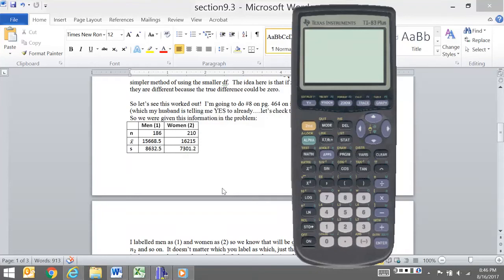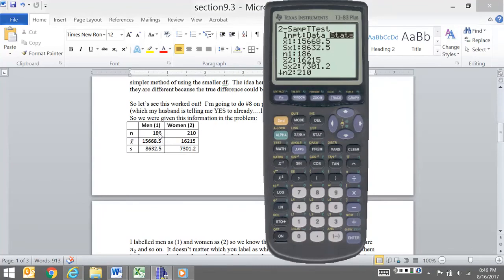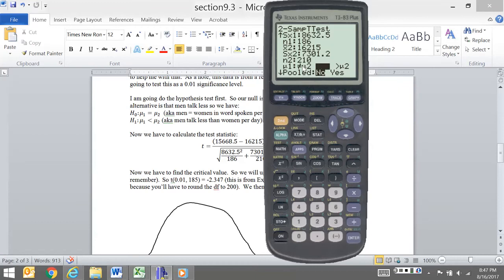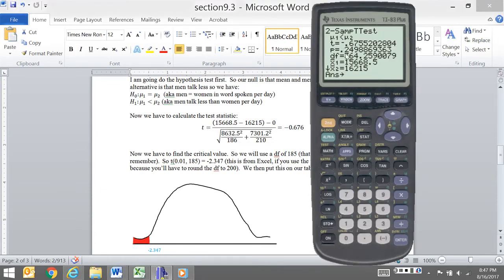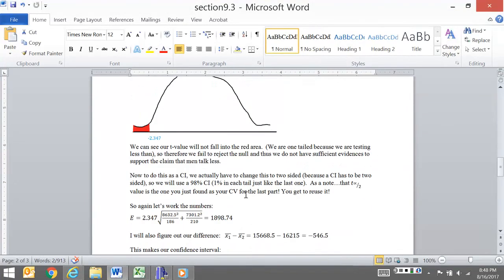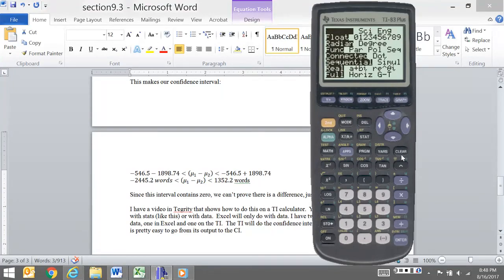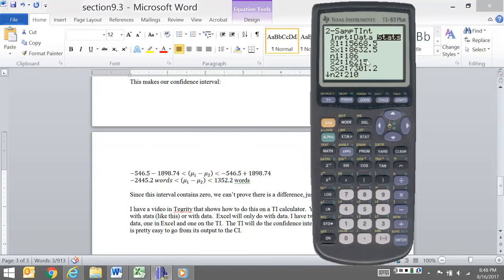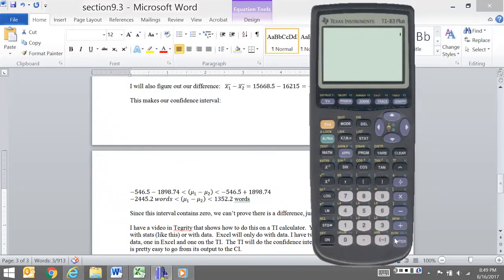Week 13: 9.2 - 2 Sample T Test and CI with Statistics on TI [STAT 200]